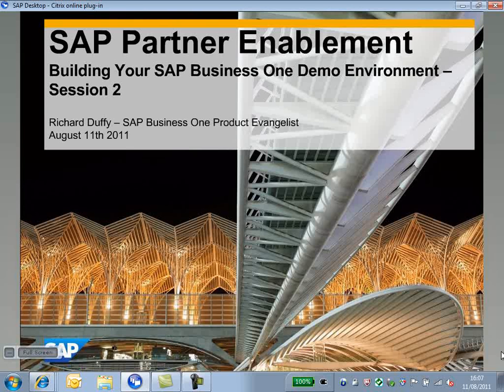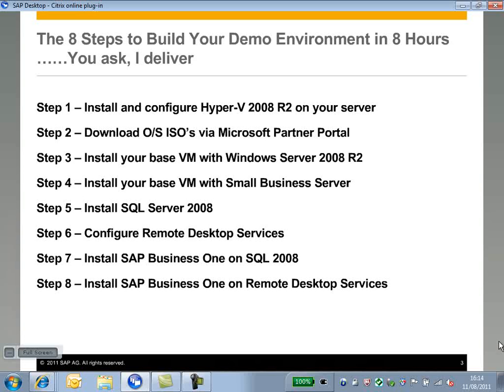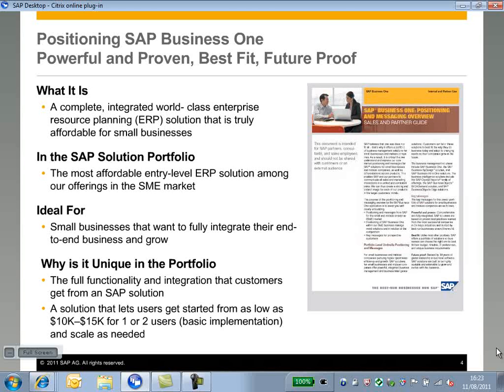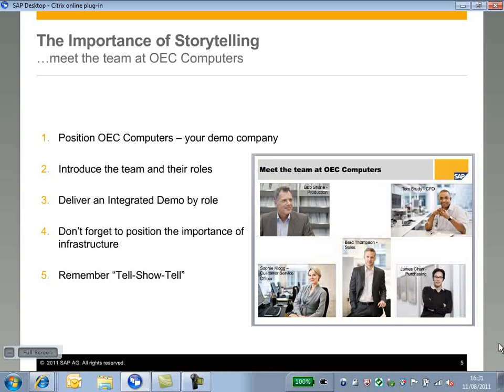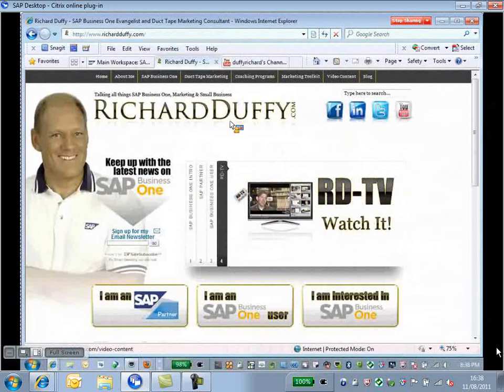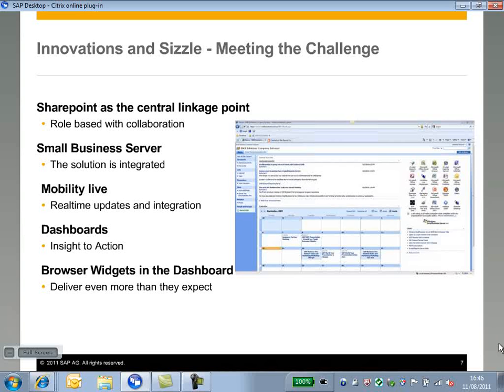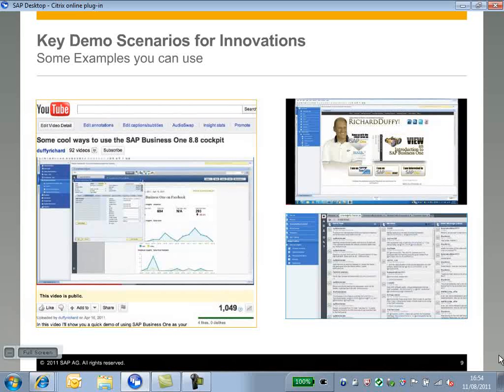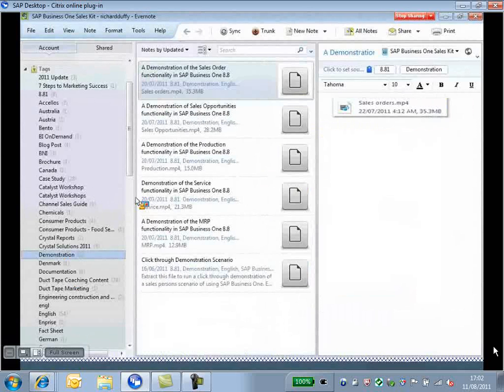Building your SAP Business One Demo Environment - Part 2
In part 2 of this 2 part webinar series I share some best practices and resources to help SAP Business One partners build their demonstration environments and demo processes